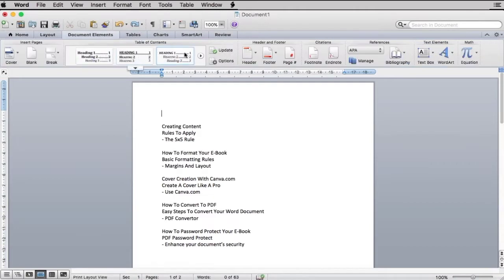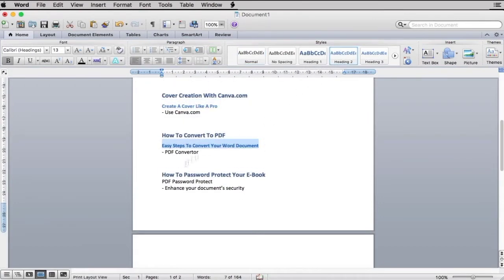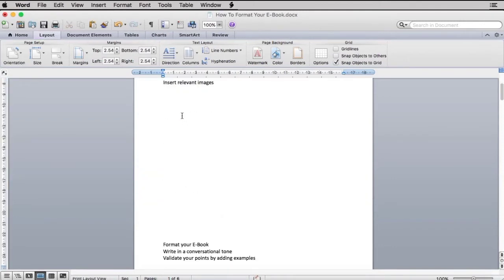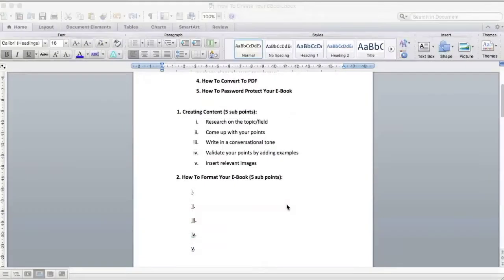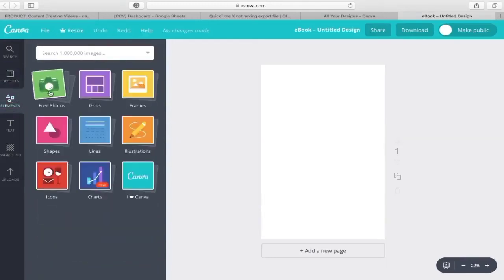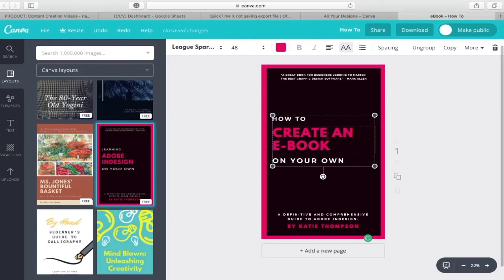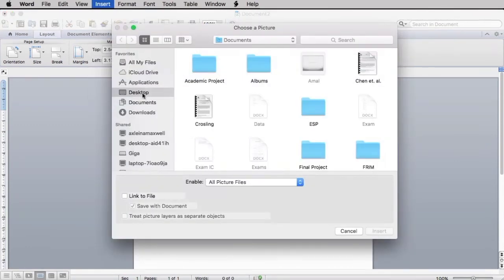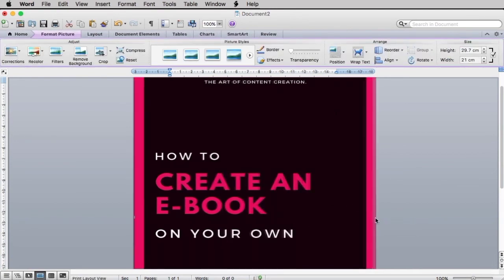How to Expert content creator 2022/part 4/content marketing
How to Expert content creator 2022 /part 4

Friends, how are you all, I know you all will be fine, friends, I have told you how to create the content in this video, hope you all have this video.And yes friends, I have also told in this video how to create new content.